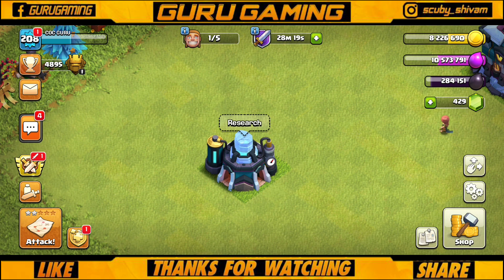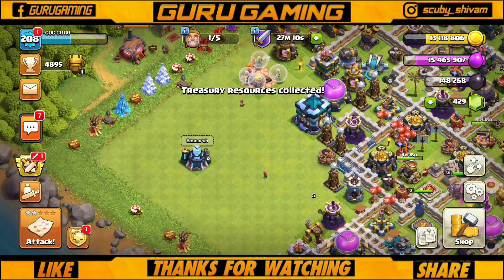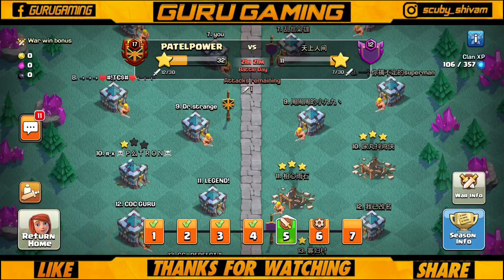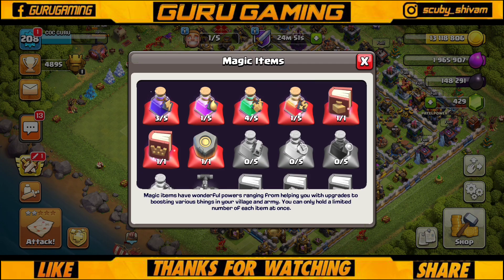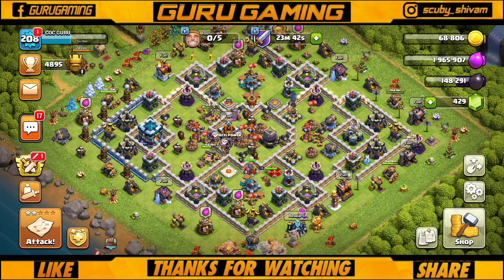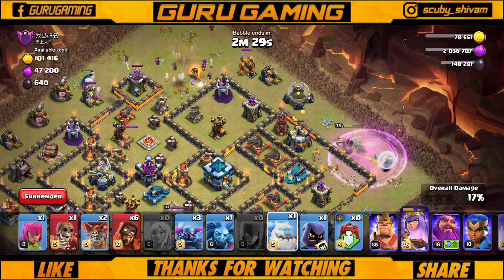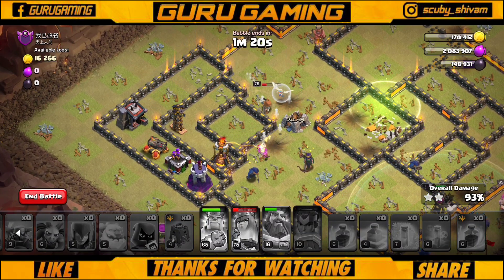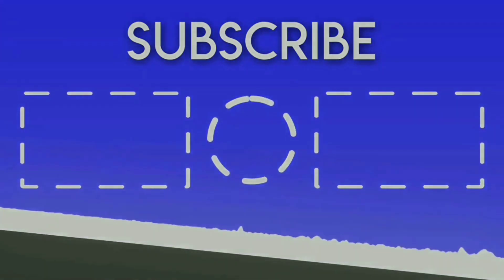it's took me 3 day to do this in clash of clans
hey guys...iss video me mene kuch troop upgrade kiye hai lab me and cwl me 3 star attack kiya hai so i hope apko ye video pasand ayega

CLASH OF CLAN
Player tag : J99VL9QR
Clan tag : PQQCUOOP

COD mobile in game name :
GuruGamingYT
UID :
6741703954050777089